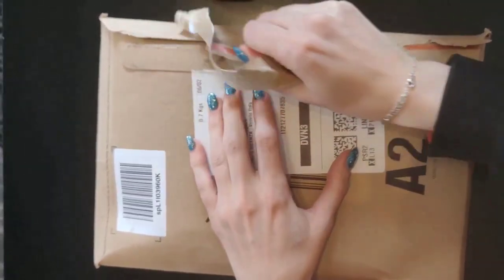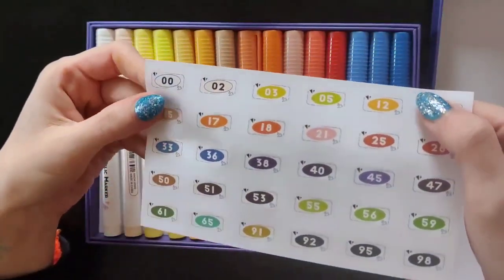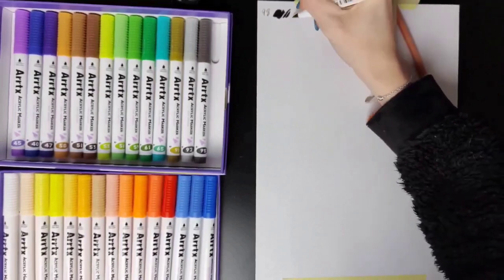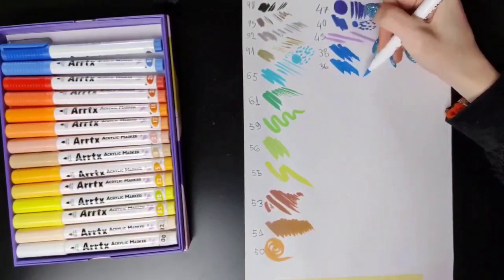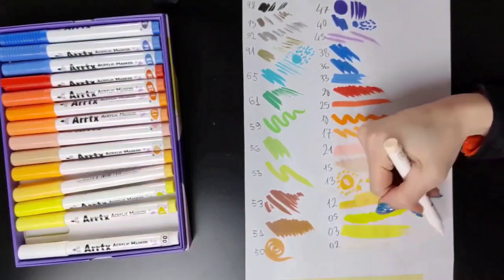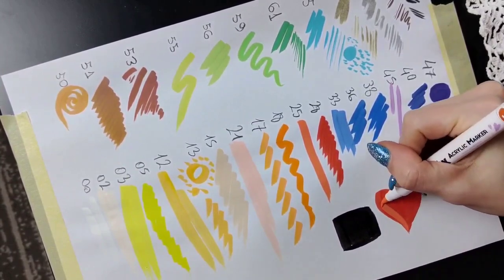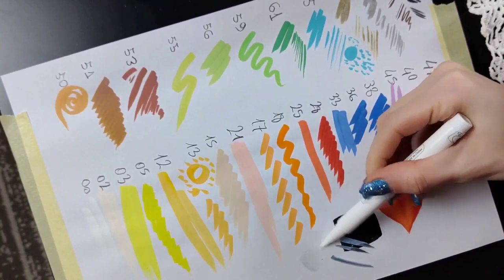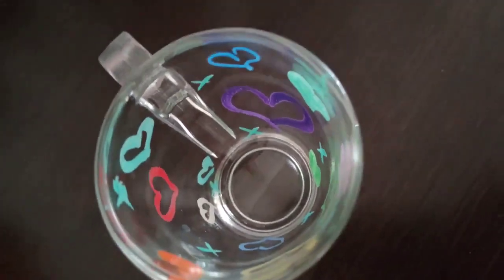Arrtx Acrylic Markers 30pcs Box Review and Test with swatches @arrtxglobal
Hello guys, today i am going to Review and Test  @arrtxglobal   acrylic markers set (30 set)

these are the links to buy them

Arrtx YouTube :  @arrtxglobal

Let me know what do u think about them ❤️
i personally had a lot of fun using them 🥰